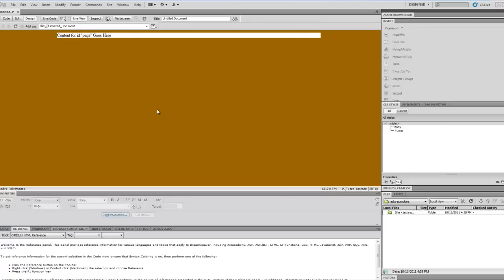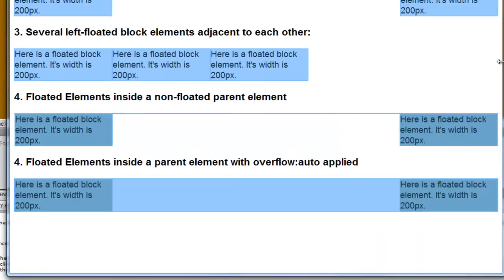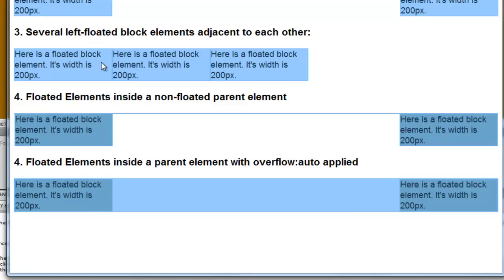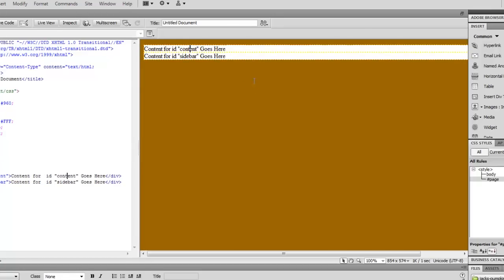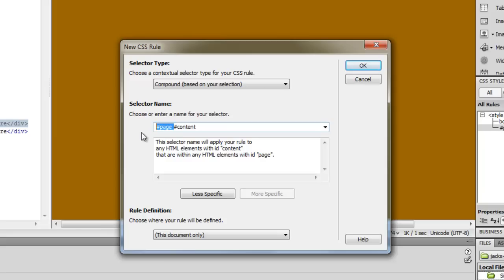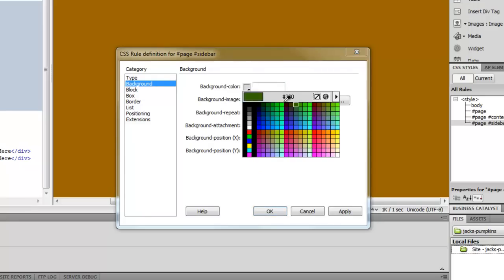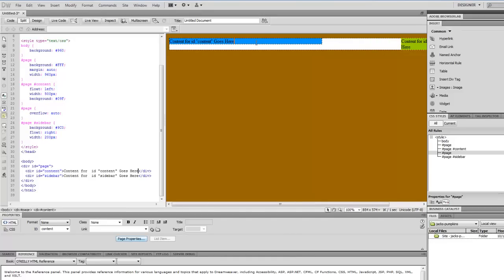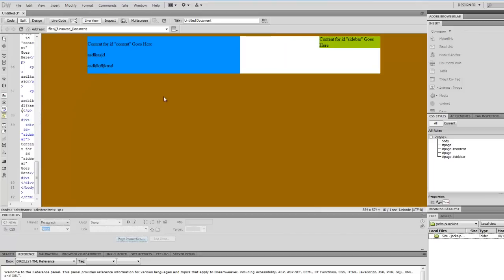Dreamweaver Tutorial: Columns with CSS Stylesheets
How to use CSS to create a 2 column layout